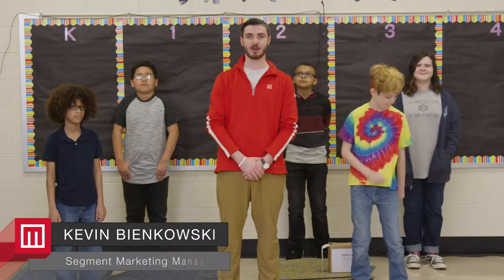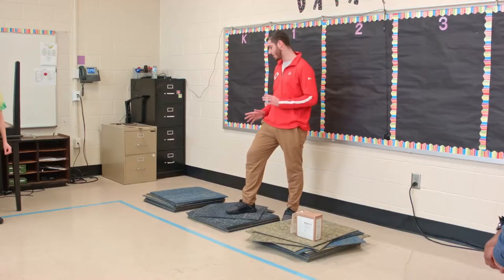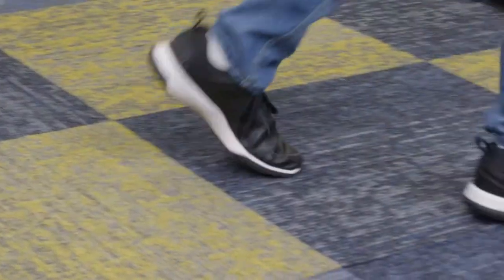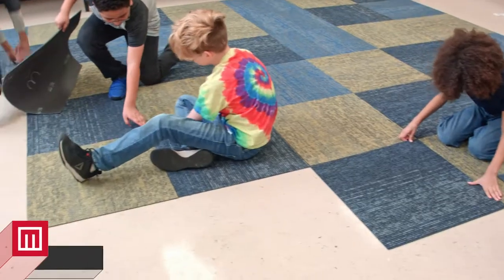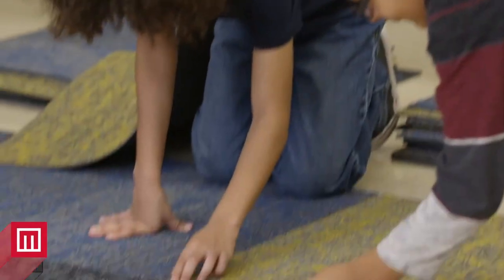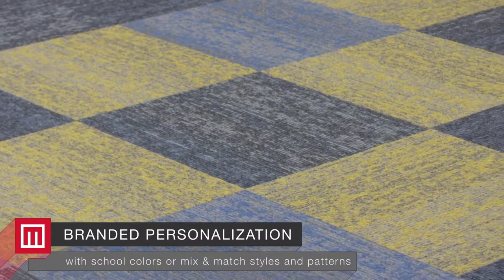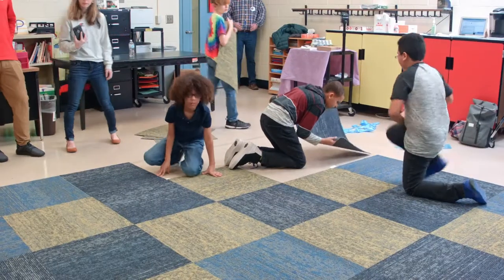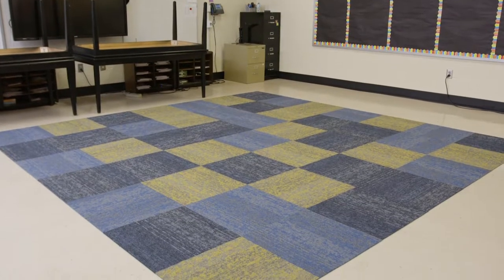How to Create Collaborative Classroom Spaces with Learn & Live Flooring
We believe in creating dynamic spaces that invite interaction and collaboration. See how students at Birney Elementary School updated their classroom flooring by quickly and easily installing our Learn & Live carpet tile.